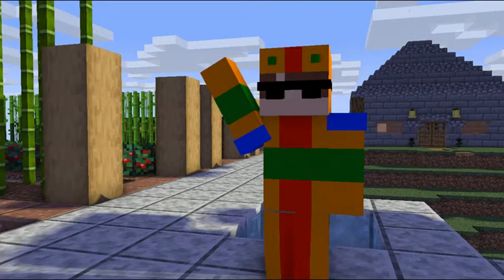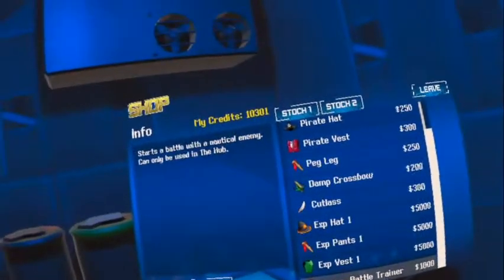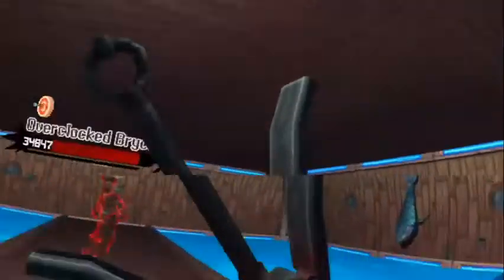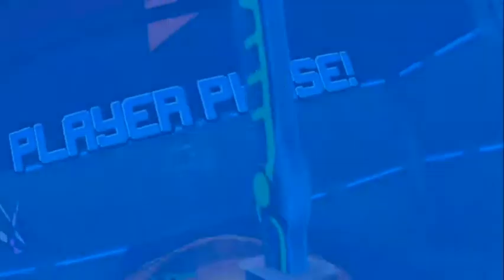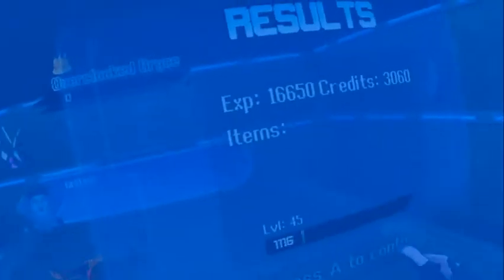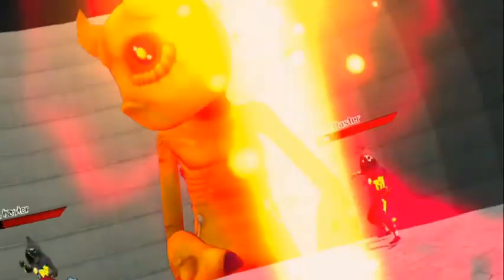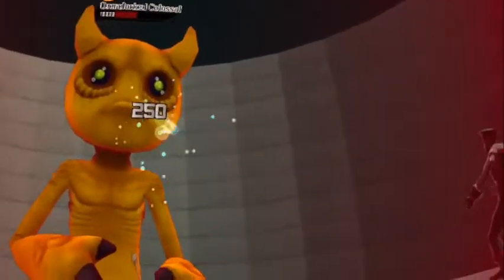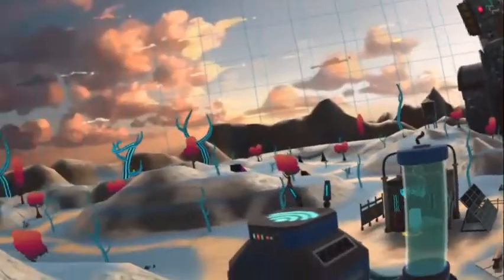Fighting around the clock! (Arcaxer) | Dino-Pack's Joyful July! | Episode 15!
Today we're fighting two overclocked bosses in Arcaxer! They must have worked too many hours to be overclocked.

What game are we playing today? It's Arcaxer. Arcaxer is a turn based RPG with first person action oriented combat, and a 3rd person god-view overworld. It's avalible on Oculus Quest, and Oculus Rift. The game is currently in a Alpha/Beta stage, and is not on the store yet. It was made avalible (On SideQuest) on Febuary 20th, 2020. (Hah, 2/20/2020)

Hi there! Thanks for reading the entire description! Have a nice day!
And just because you made it here, have a secret. I'm actually a pirate robotic skeleton dinosaur, a little bit on the crazy side. My species name is: "Dino-Packasaurus"